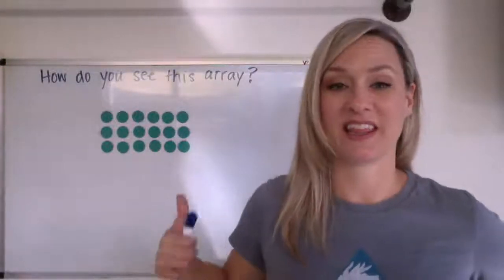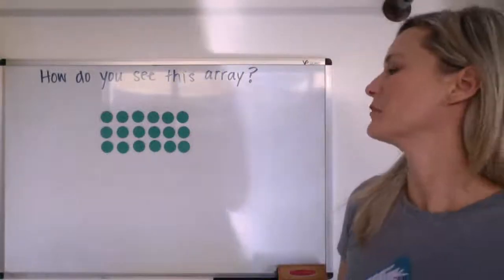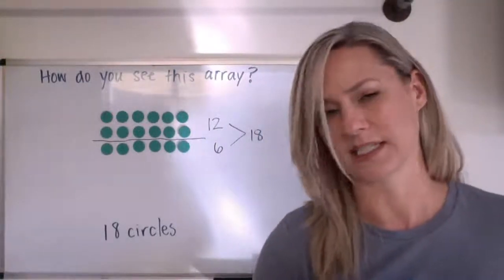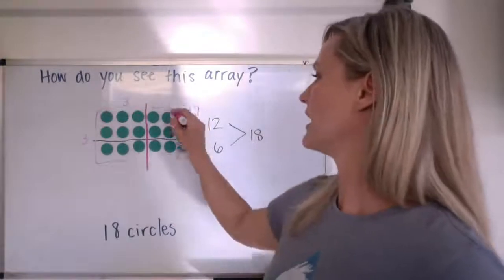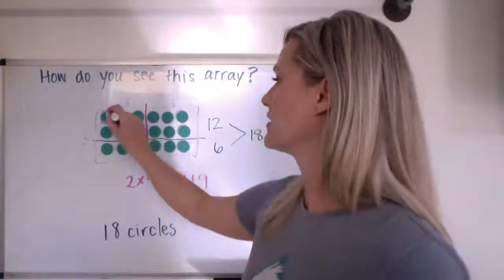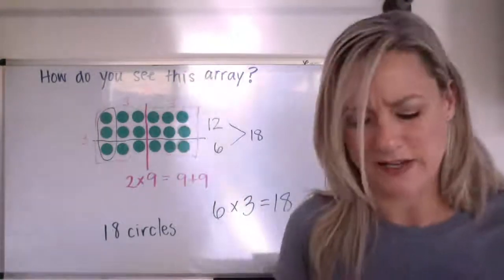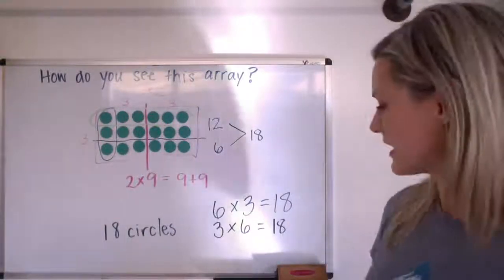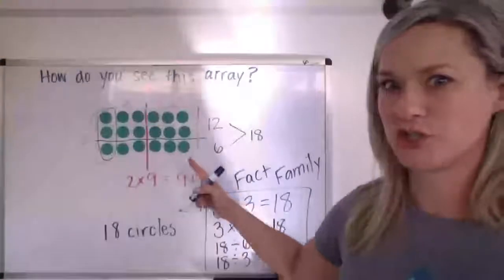3rd Grade 6.8: Write Related Facts